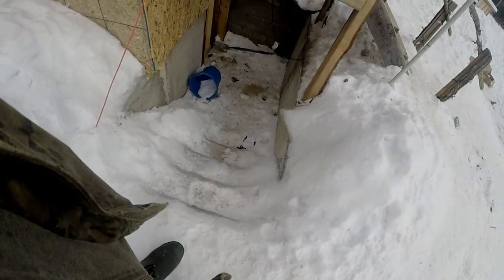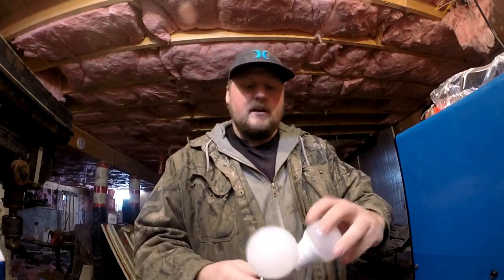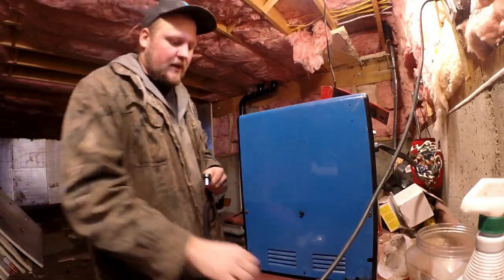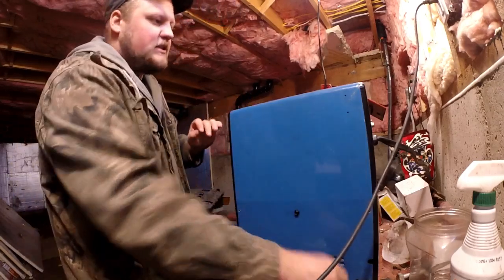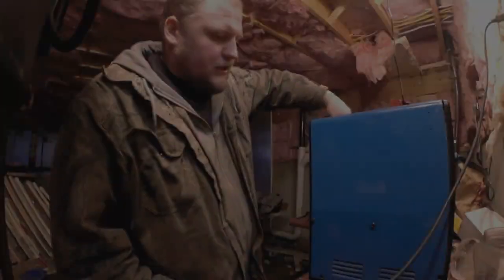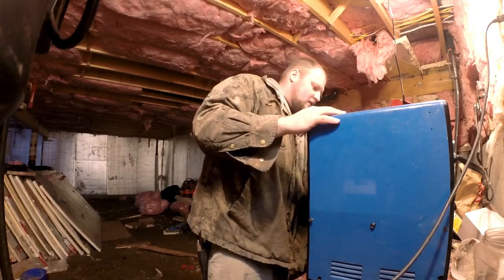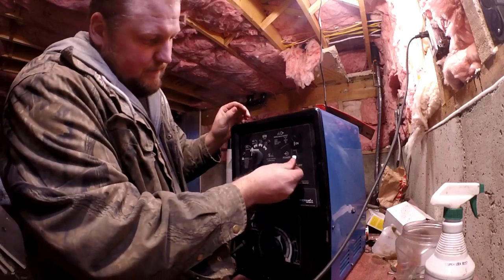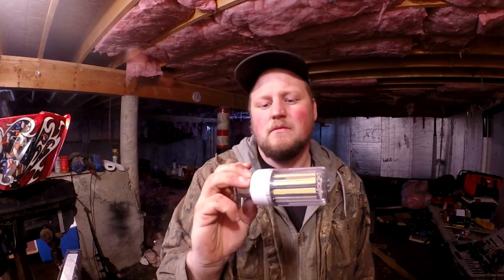MUST HAVE LIGHT BULB SPLITTER AND PROJECT OF THE DAY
GOT A PRETTY SWEET LITTLE ITEM IN THE MAIL . CHECK IT OUT!!